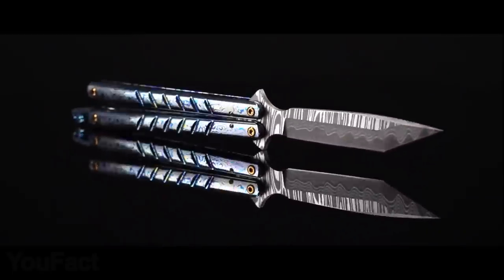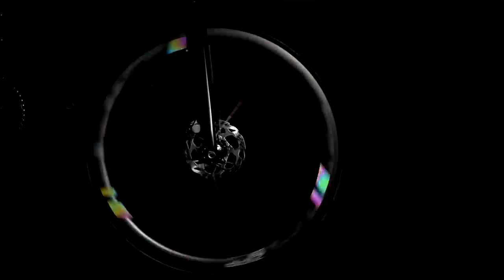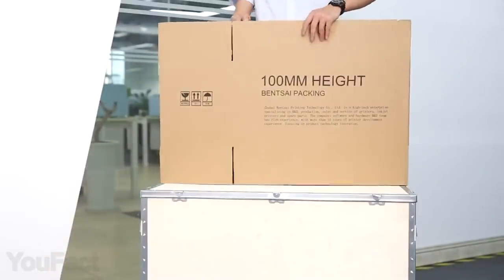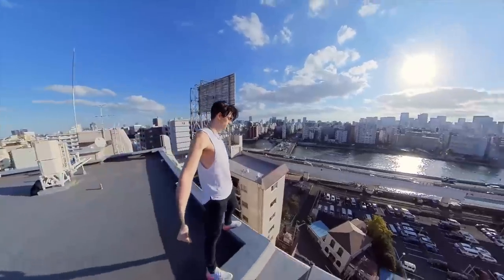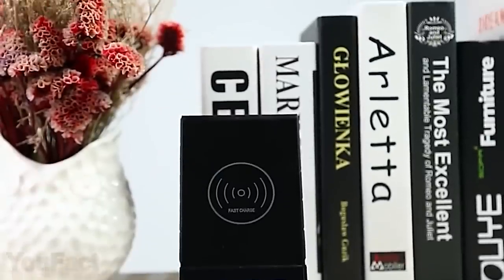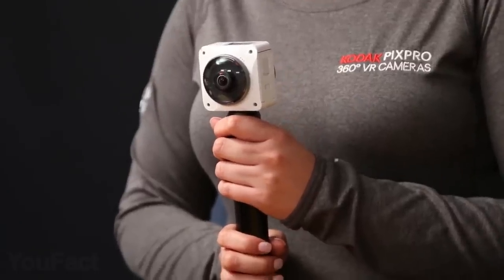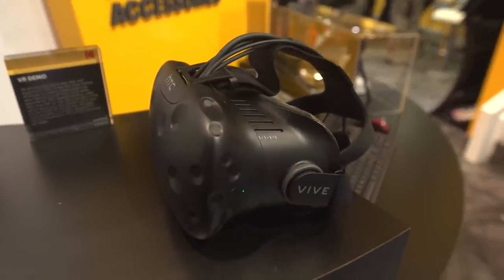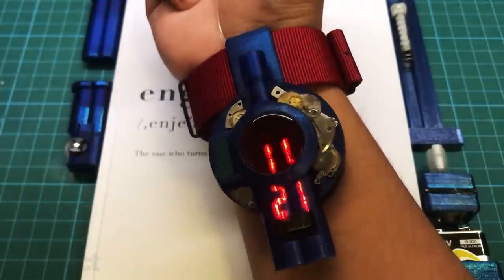11 Coolest Gadgets That Are Worth Buying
So today there’s a lot of cool stuff on the list. Get ready for some of the most unusual and exquisite knives you could ever imagine. And then, we have something really special for everyone who has always wanted to become Spider Man. That’s a fully functional web shooter! Not just a single one, but a whole lineup of these incredible accessories.

0:00 Introduction
0:23 Airzooka Air Blaster
0:53 B2 Balisong
1:33 Wheel Flash 2.0
2:11 Bentsai Handheld Printer
3:08 Insta360 ONE X2
4:00 Phone Holder Desc Clock
4:42 Switch bot Curtain
5:26 Filimin Friendship Lamps
5:56 Kodak Orbit 360
6:38 MuteMe the illuminated mute button
7:06 Spider Man web shooter

On the YouFact Tech channel, we speak about cool gadgets for your room, home, pc and car that you can buy on Amazon online. We find the most interesting accessories and coolthings for you and show them three times a week on our channel.